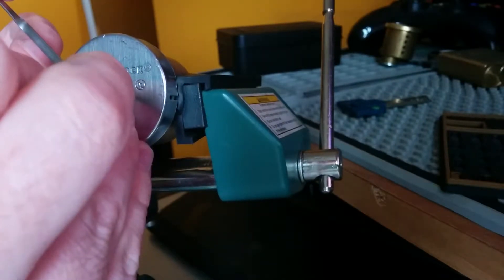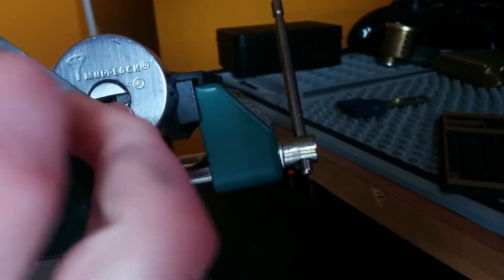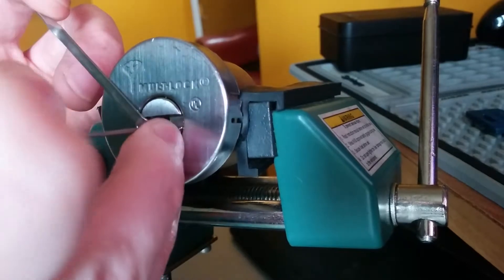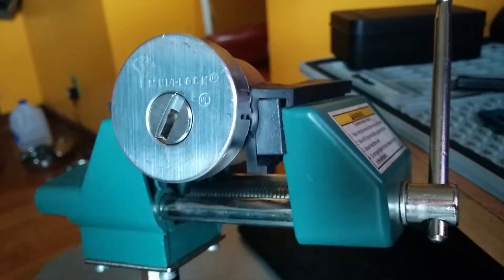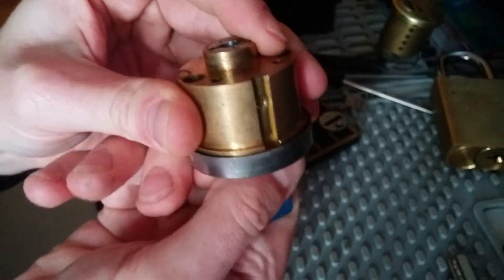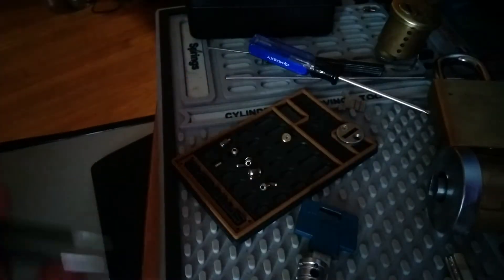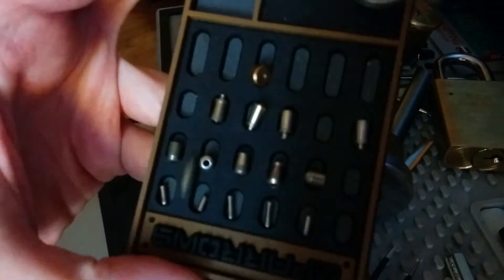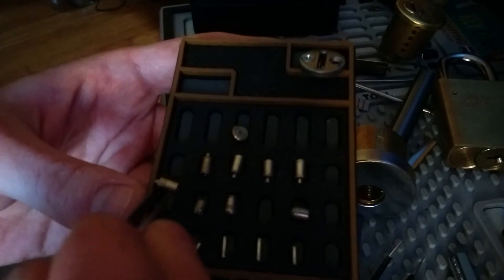Mul-t-lock Interactive picked - spooled key pins and drivers